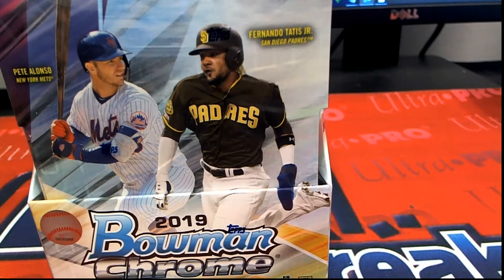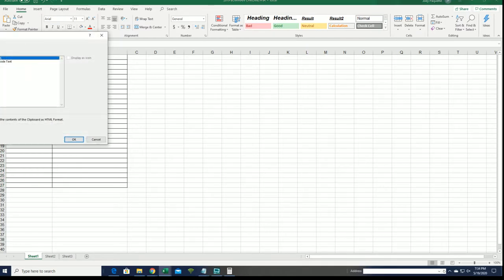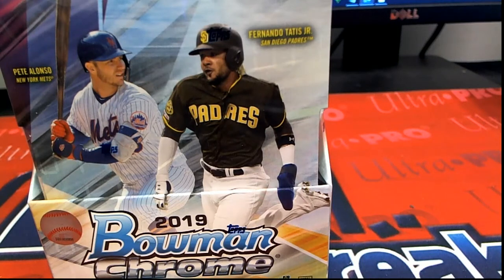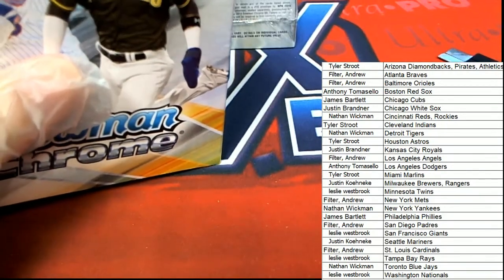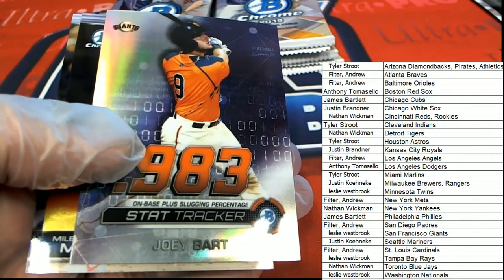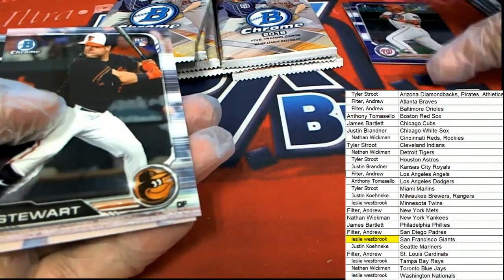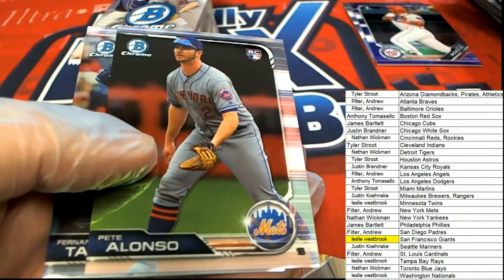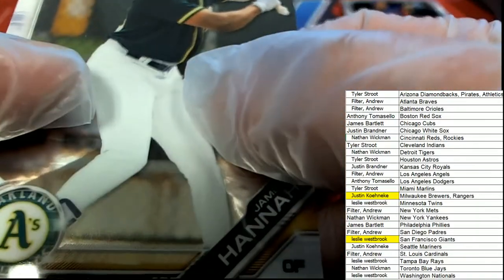2019 Bowman Chrome Baseball Hobby Box ID 19BOWCHBB857